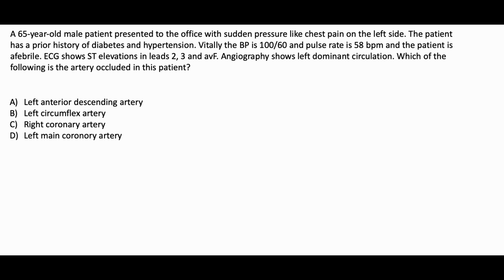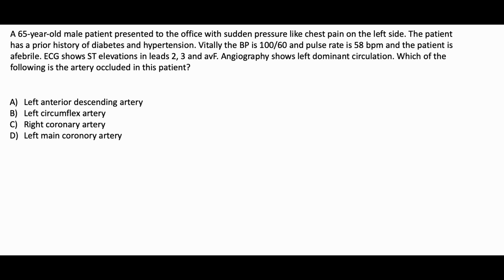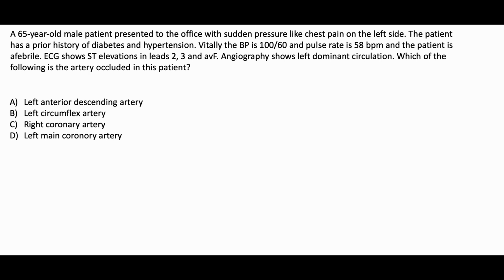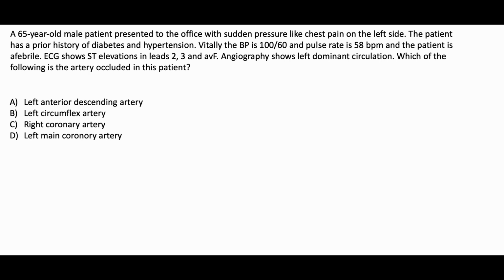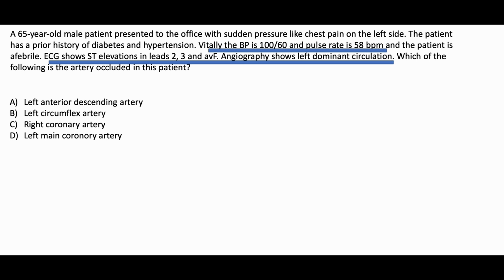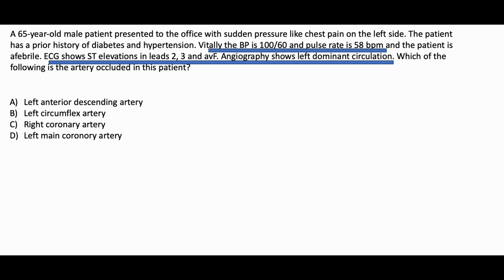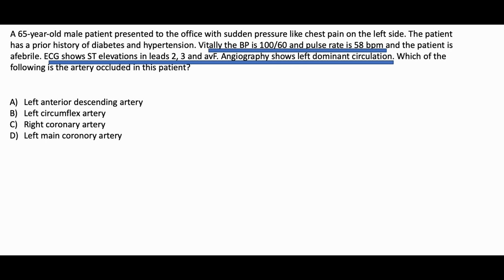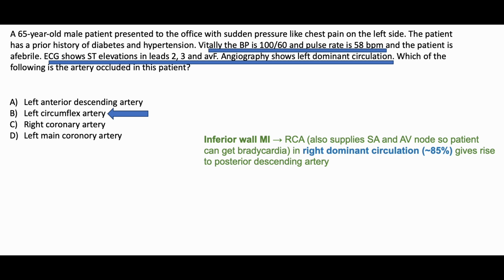Top MD High Yield Q bank - MI Cardiology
Hello Healthcare Providers! Today, we will be discussing a high yield Cardiology related pop quiz question.

The purpose of this video is to teach you not to memorize but to understand and apply the information you have been studying.